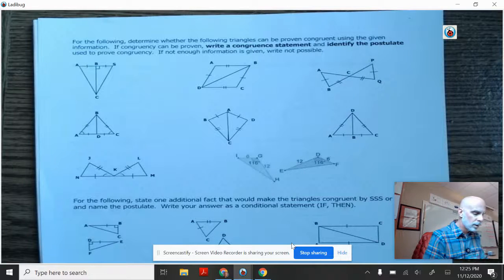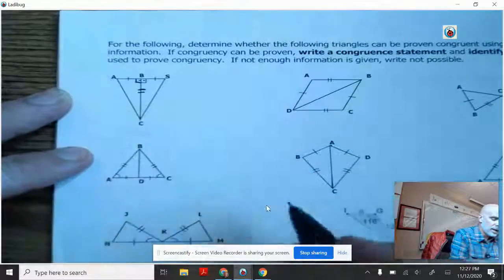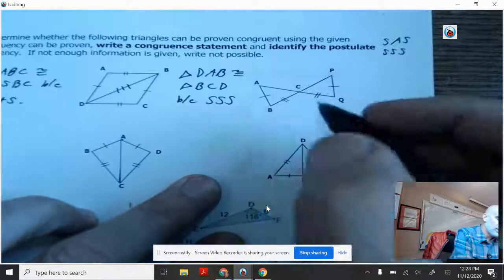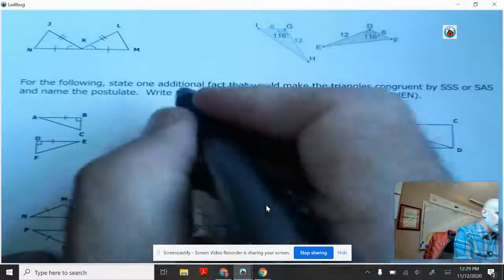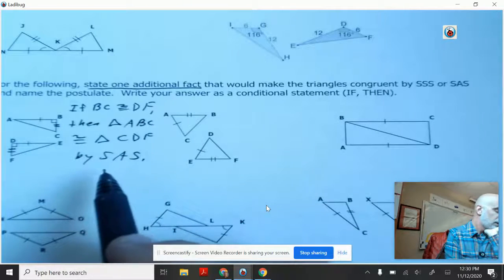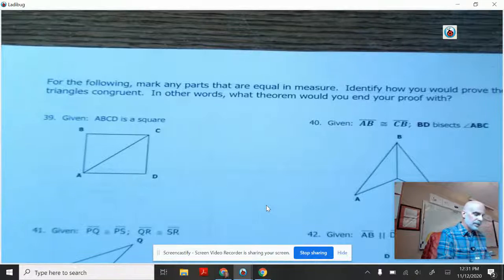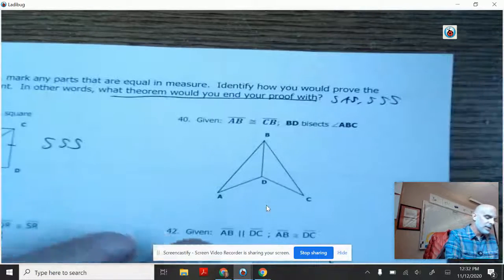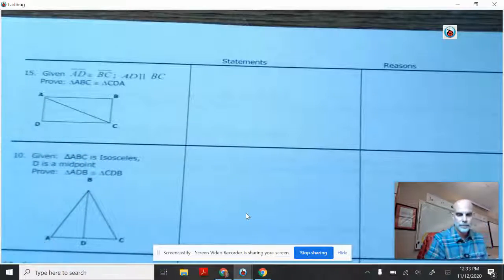Triangle Congruence HW Help P. 3-4